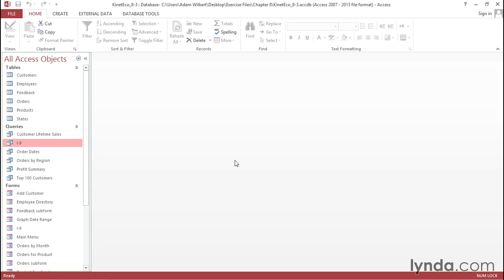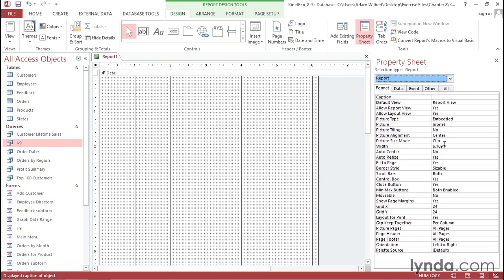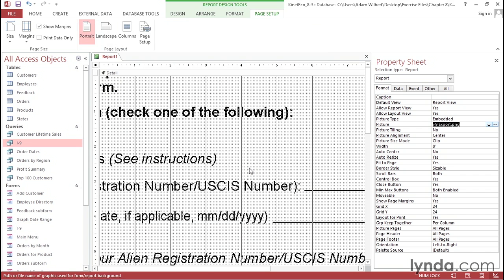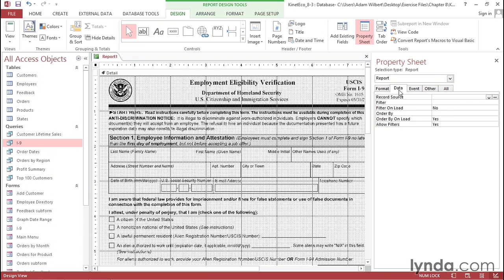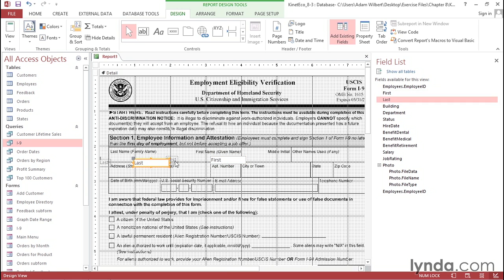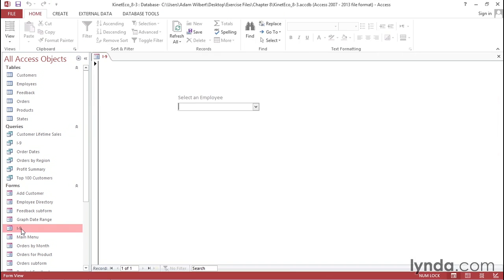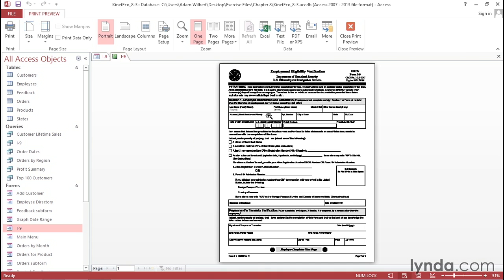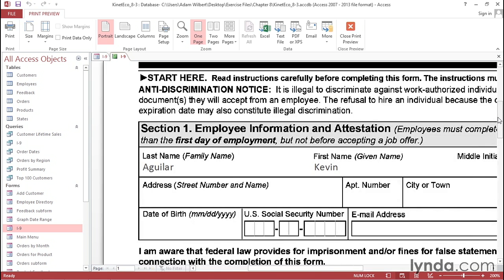54 Constructing the report